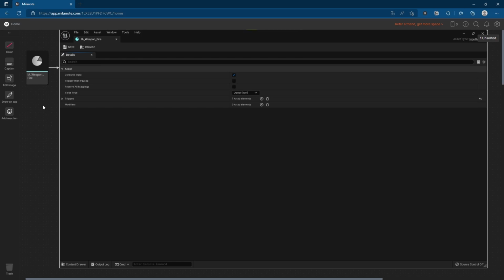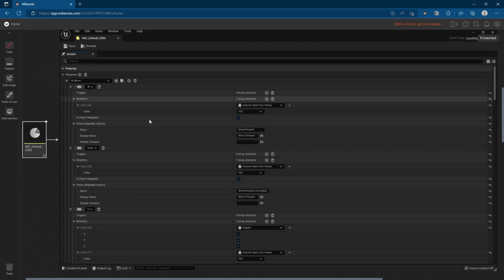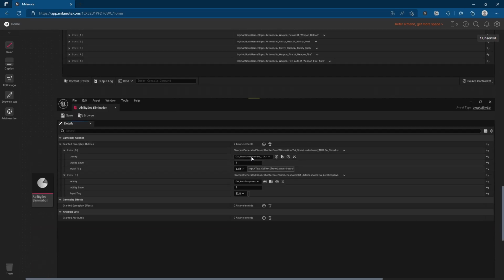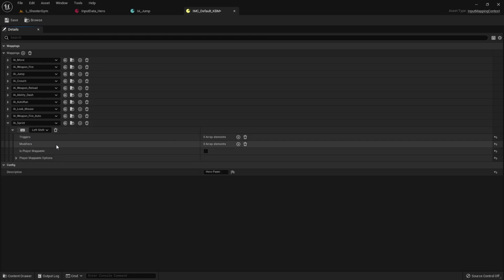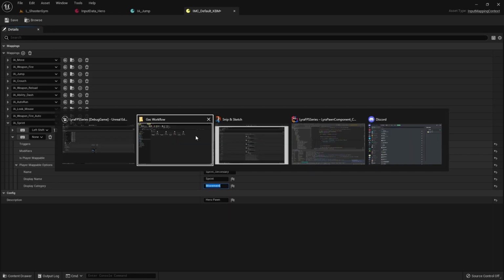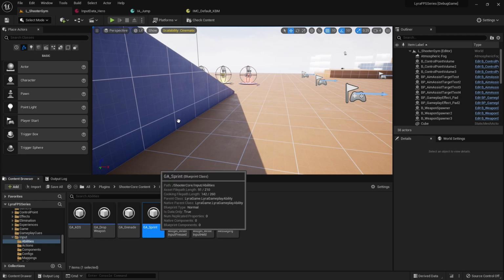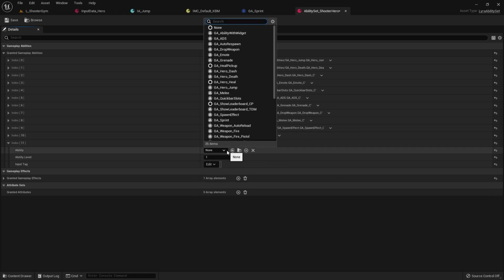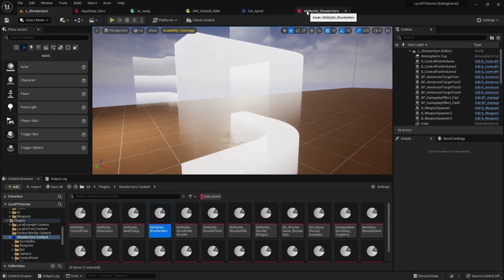Lyra FPS Series - Creating A Sprint Ability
In this video I give a brief lecture on the flow of creating abilities in Lyra. Very good information on which classes to look out for and what they are used for. Then we get right into creating our first movement ability, the good ol' sprint.